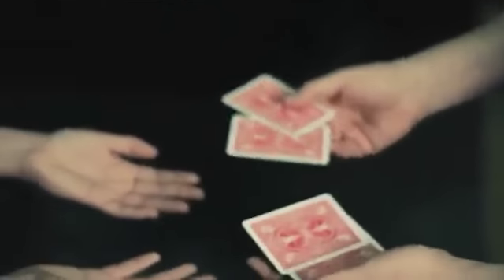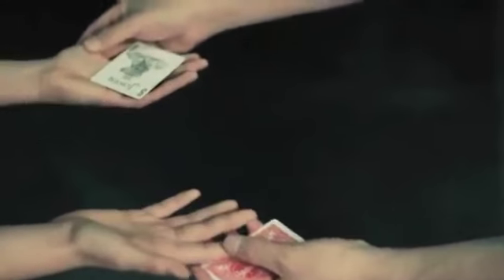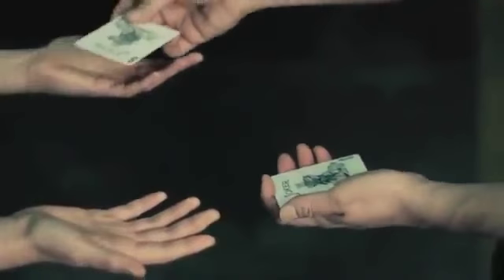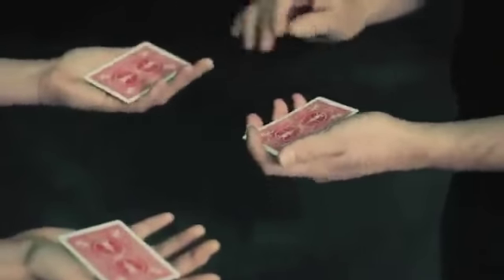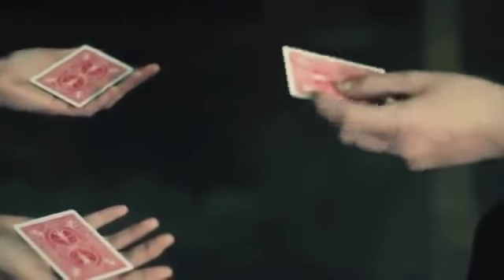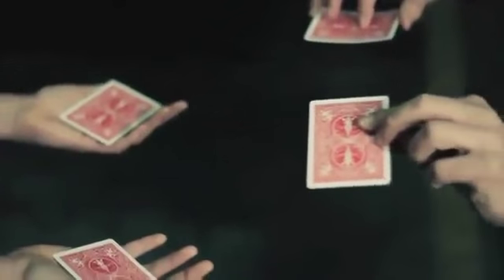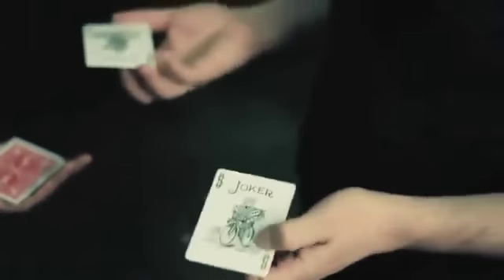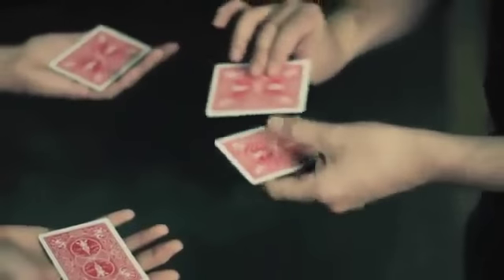มายากลไพ่ Joker 4 ใบกลายเป็น 4 Aในพริบตา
มายากล Jonathan